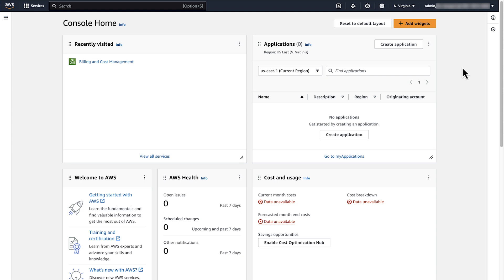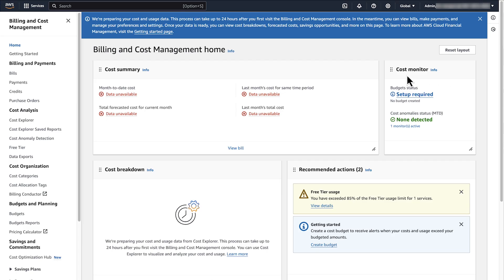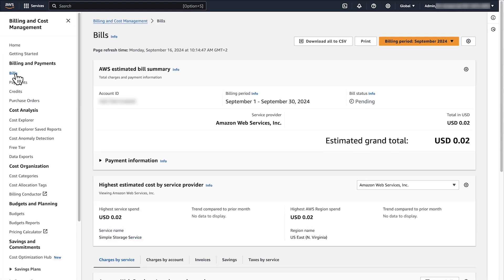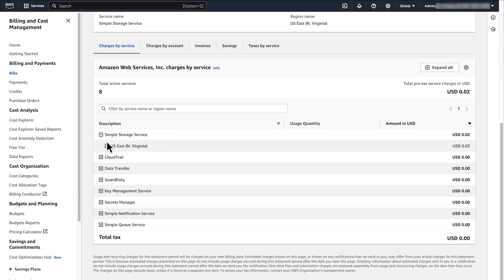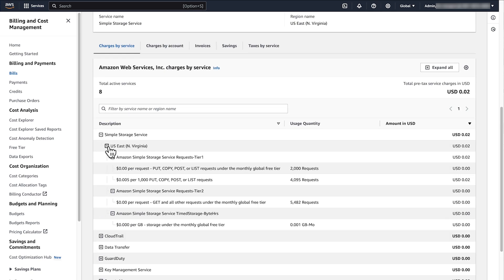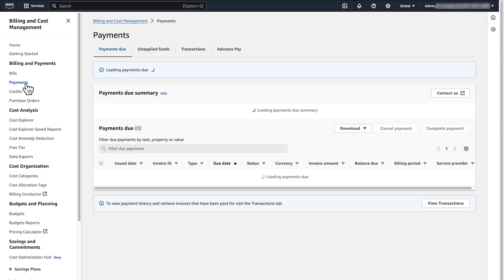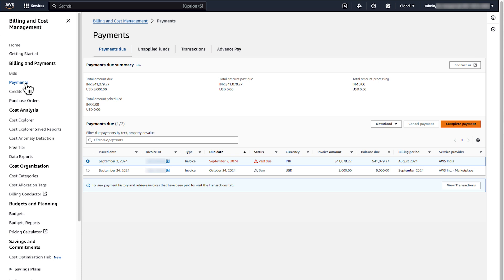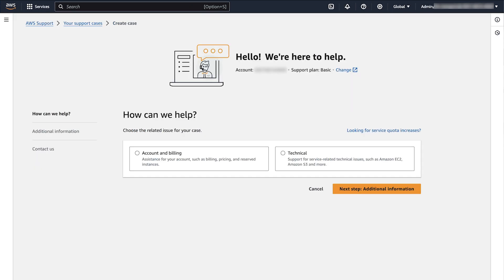Why did I receive a bill after I closed my AWS account?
For more details on this topic, see the Knowledge Center article associated with this video

Ashleigh shows you why you received a bill after closing your AWS account | Amazon Web Services.

0:00 Introduction
0:26 Reasons why you maybe receiving a bill
2:10 AWS Console and where to find charges
3:12 Closing